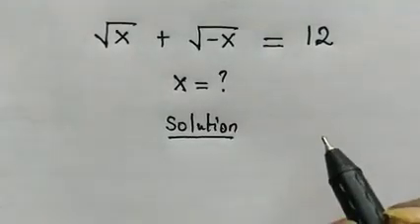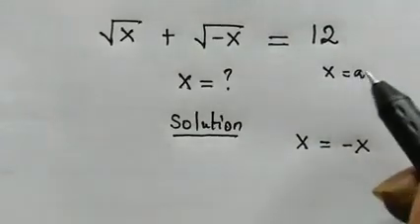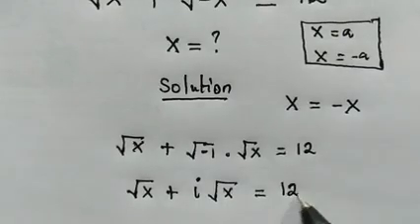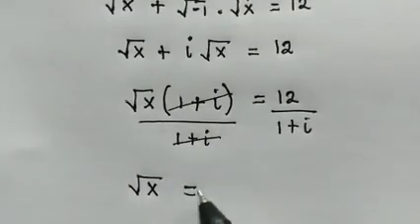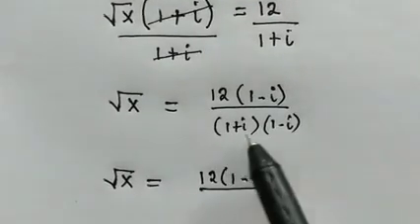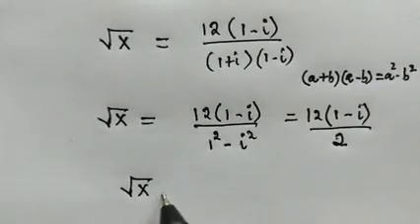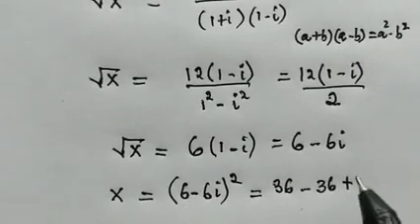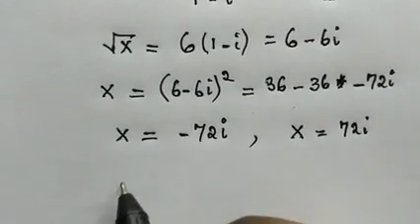Math Olympiad question | Step by step solution